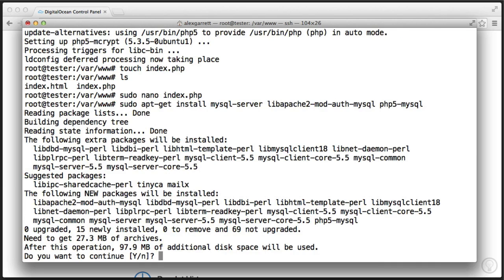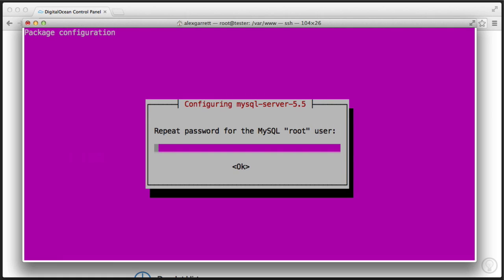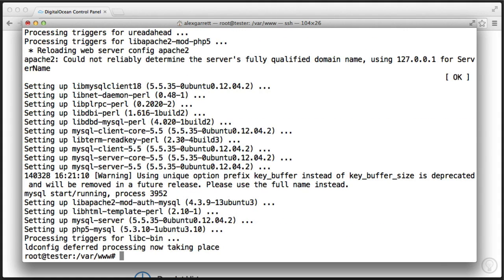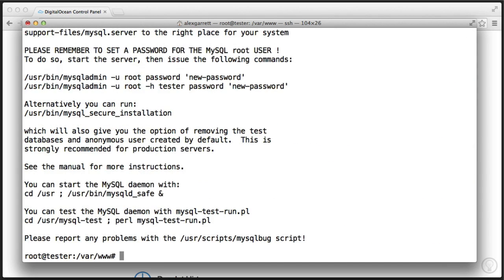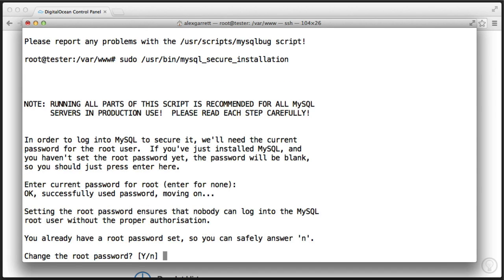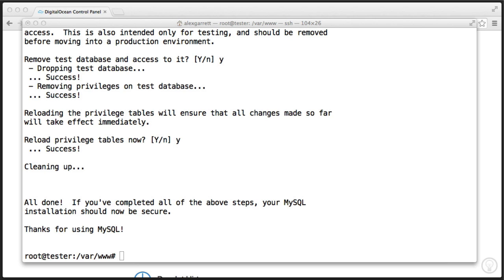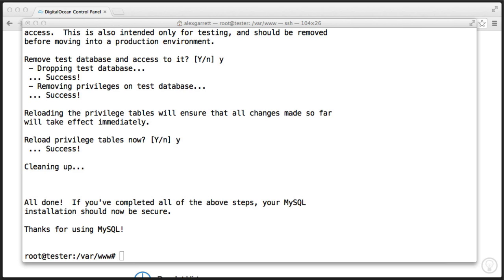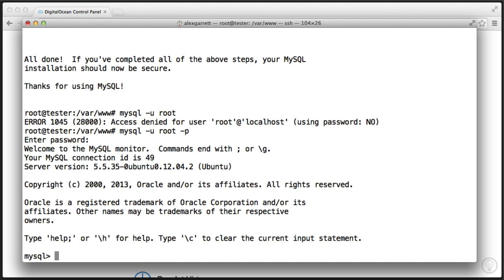Cloud Server Set-Up: Installing MySQL (Part 6/8)